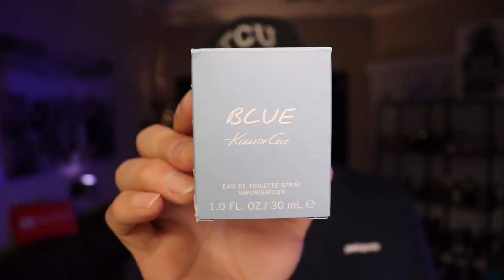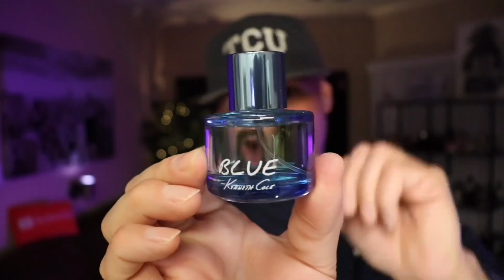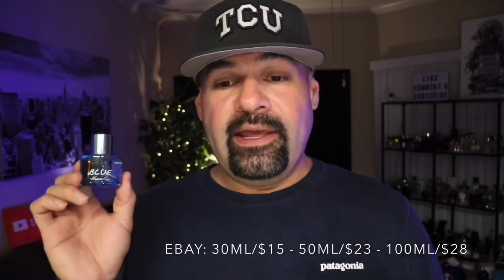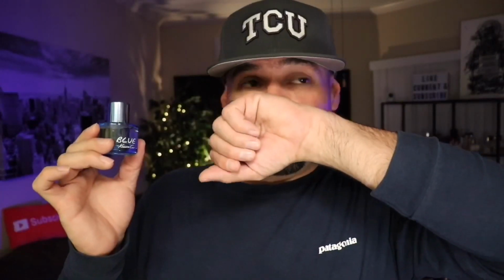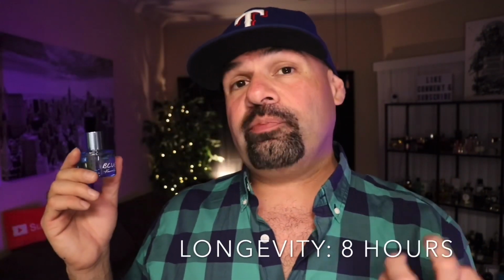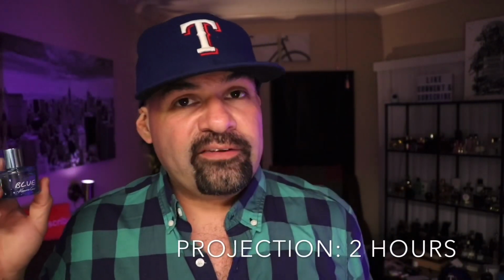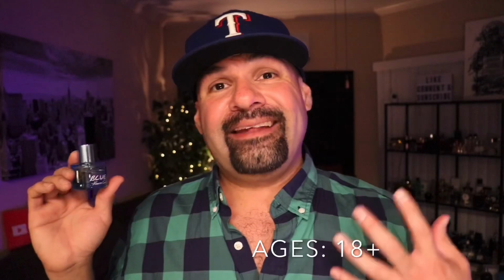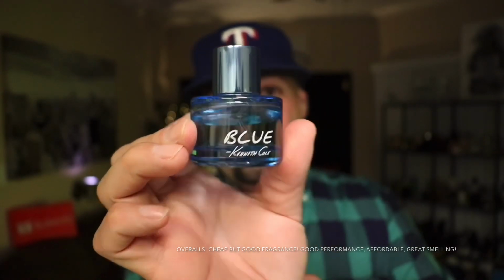Blue by Kenneth Cole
Checkout my first impressions of the this fresh candidate for a cheap but good fragrance from the house of Kenneth Cole - Blue!

Is it good? Watch and see!

Wanna try a 30ml for $15?